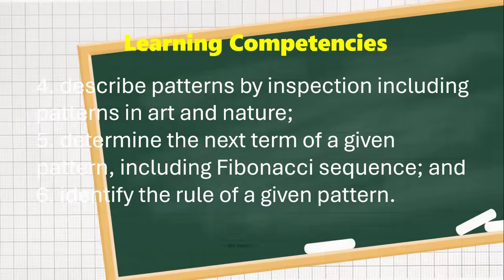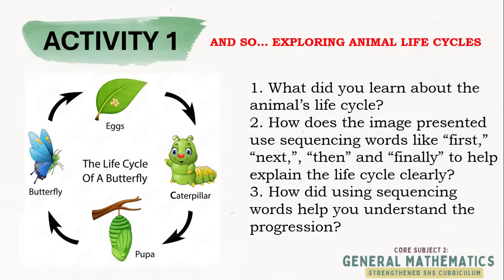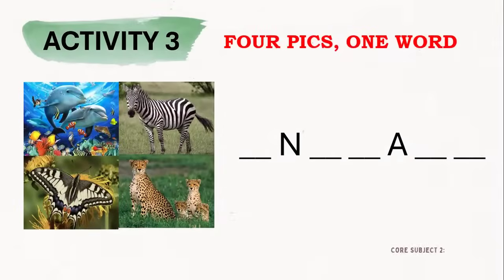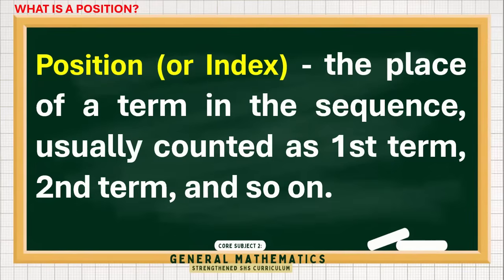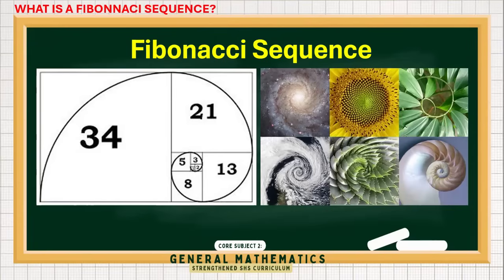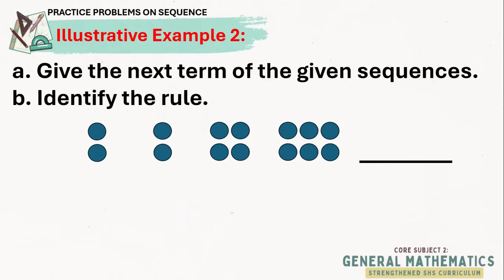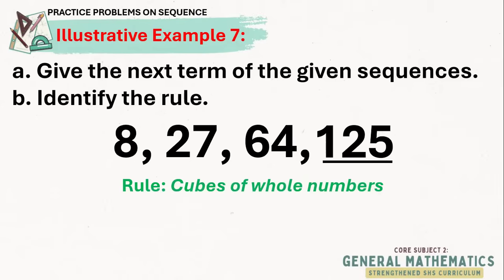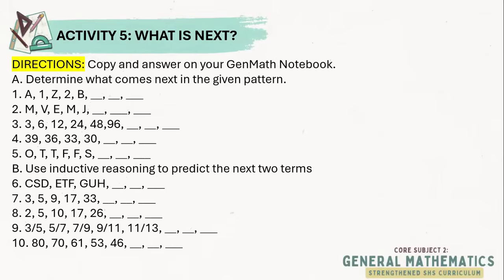Lesson 2.1: (PART 1: Patterns in Nature and Art)｜GENERAL MATHEMATICS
Grade 11 GenMath ｜Strengthened SHS Curriculum
Learning Competency:
4. describe patterns by inspection including patterns in art and nature;
5. determine the next term of a given pattern, including Fibonacci sequence; and
6. identify the rule of a given pattern.

Objectives:  At the end of the session, the learners should be able to:
1. describe patterns by inspection including patterns in art and nature;
2. determine the next term of a given pattern, including Fibonacci sequence; and
3. determine the next term of a given pattern and identify the rule of a given pattern